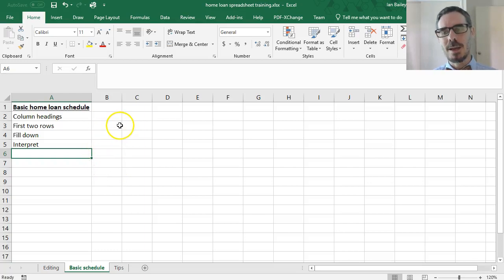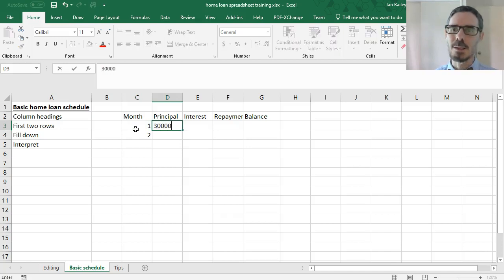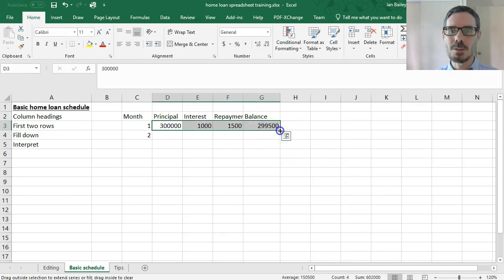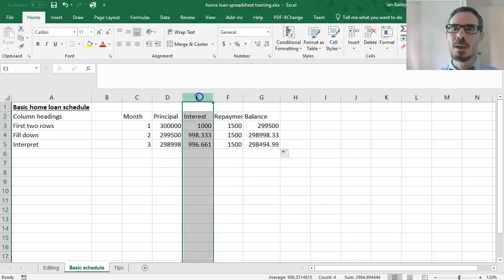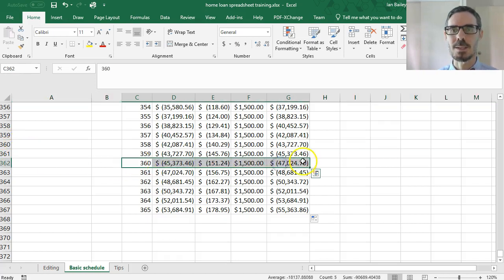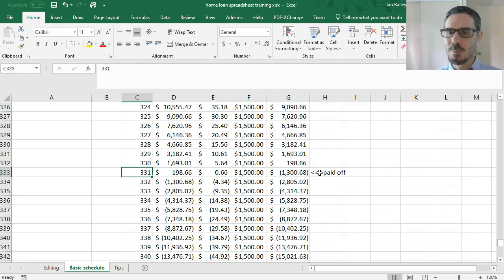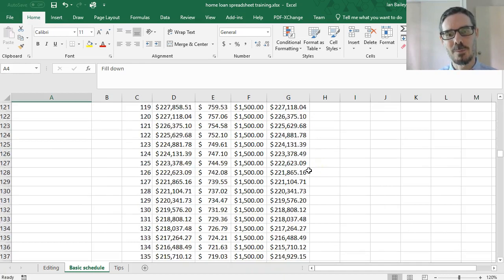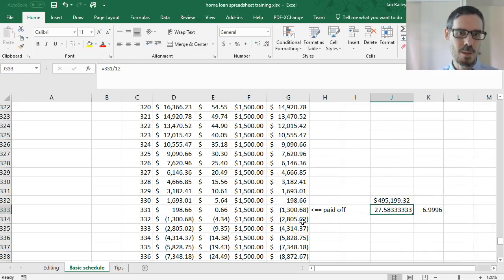2 Basic home loan schedule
Creating a home loan schedule spreadsheet: basic structure